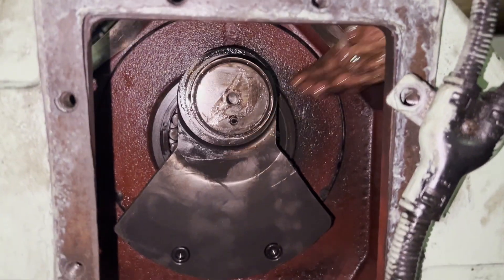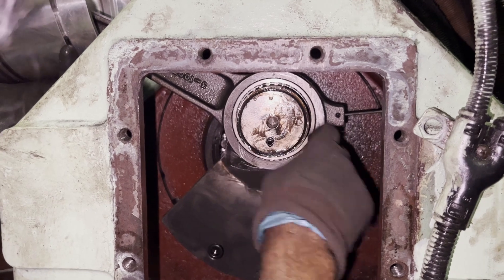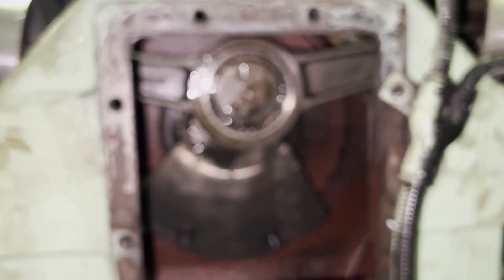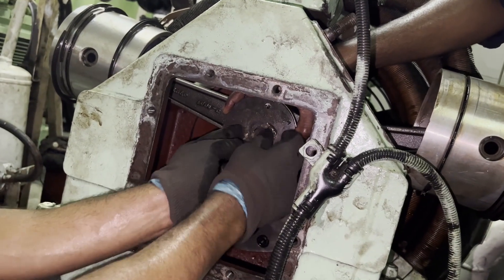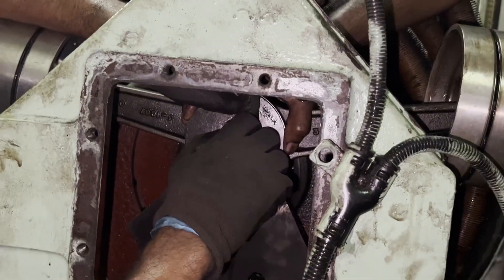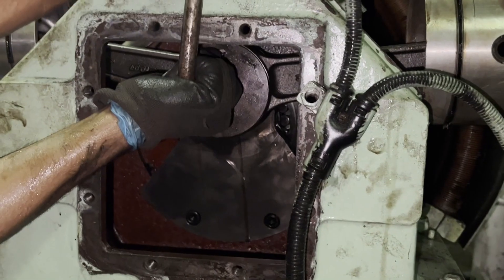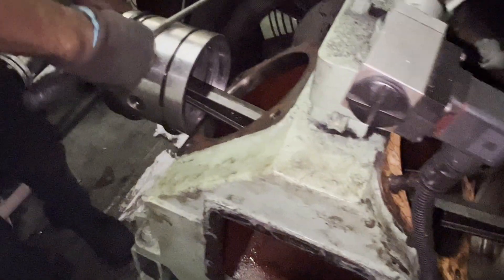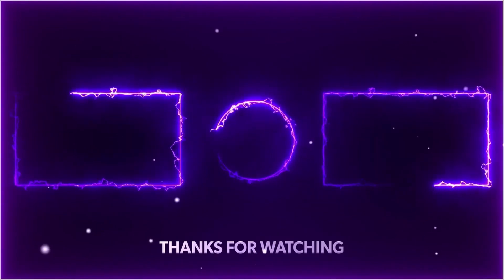PART-5.Fourth Engr Jobs.. Maintenance jobs on air compressor.. How to do install piston in place...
Reciprocating air compressor# maintenance on air compressor# fourth engineer jobs# onboard jobs for compressor# service air compressor jobs # repair of compressor